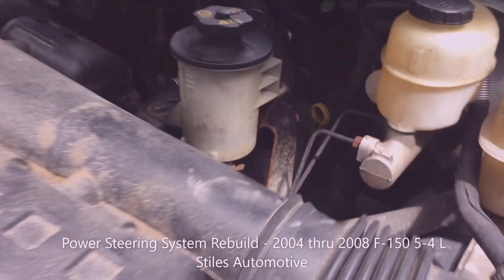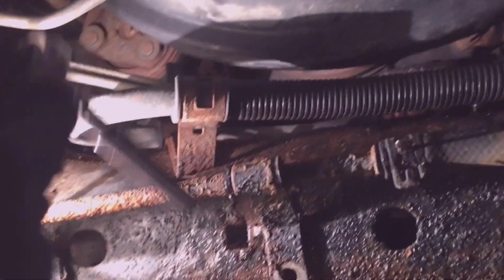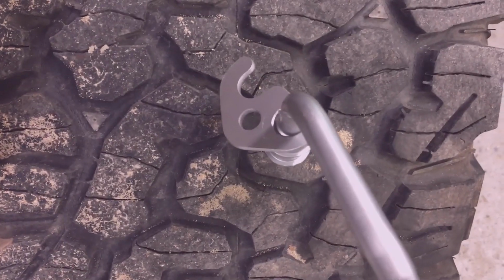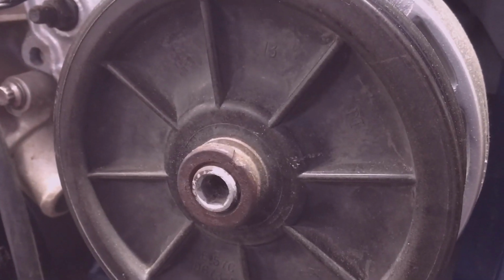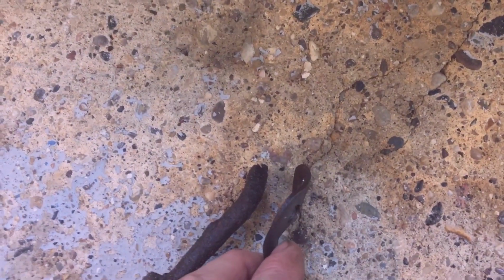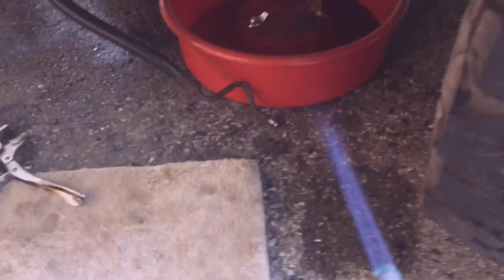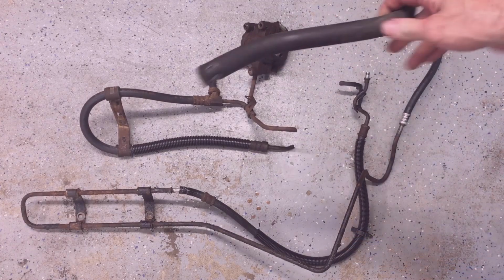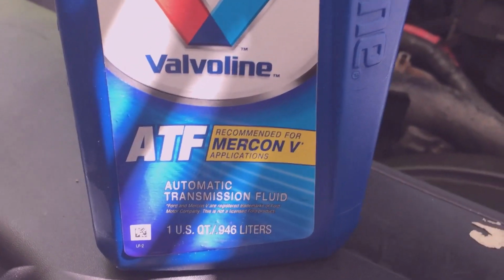Power Steering System Rebuild (Removal-Cleaning-Installation) 2004 thru 2008 F 150 5 4 L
Learn how to replace your Power Steering Pump and all of your steering lines on your 2004 thru 2008 Ford F-150 4.6L or 5.4L.  I show how to remove both the corroded pressure line and corroded cooler line connections from the Power Steering Gear.  I clean the reservoir and reservoir screen.  I paint and treat the new parts to prevent future corrosion.  I replace the Power Steering Pump by removing the pump, cleaning and painting the mounting bolts, removing the pulley, blasting and painting the pulley, installing the pulley onto the new pump and then installing the pump into the truck.

Recommended Tools:
1/4” Drive Ratchet
1/4" Drive Extension (optional)
1/4" Drive 8 mm Deep-Well Socket
1/4" Drive 8 mm Deep-Well Socket, 12 pt.
1/2" Drive Ratchet
1/2" Drive Ratchet, Long Handle,
1/2" Drive x 10 mm Impact Socket
3/8” Drive Ratchet or Better
3/8” Drive x 6” Extension
3/8” Drive x 3” Extension
Slipjoint Pliers, Channellocks, 12in,
Slipjoint Pliers, Channellock Set,
Wire Brushes Assort.
Safety Glasses or Goggle
Gloves,
- For Work Reusable
- For Work: Nitrile, Black, 9 mil
- For Clean-Up: Nitrile, 5 mil
Light, (as shown)

Consumables:
Power Steering Pump
Drive Belt, Motorcraft
Hose, Power Steering Pressure, Pump to Steering Gear, Motorcraft PSH-57
Hose, Power Steering, Reservoir to Pump, Motorcraft PSH-14
Hose, Power Steering, Steering Gear to Cooler, Motorcraft PSH-29
Hose, Power Steering, Cooler (Tube Cooler) to Reservoir, Gates ZP 366134
Dielectric Tuneup Grease, Permatex 22058
Antiseize, Nickle, Best Value
PB Blaster Penetrant 1GAL,
Rag or Paper Towel
Cable Ties (qty & size as necessary)

Shop Tip No. 1 – Use a 5/16” Nut Driver on Hose Clamps (or ¼” for Smaller Clamps)
Shop Tip No. 3 – Use 4-in-1 Screwdriver for 80 Percent of Tasks, additional Torx Head Optional.
Shop Tip No. 5 - Add an LED Shop Light to Your Garage Door Opener for additional Entry Light
Shop Tip No. 6 – Customize Your Work Light to Make a Mobile Power Pole, make a Work Light more useful.